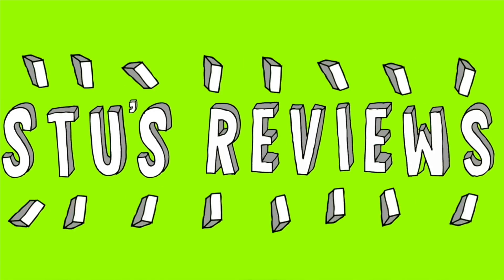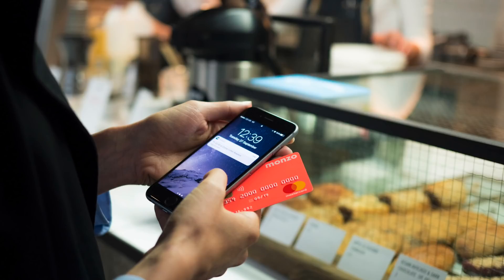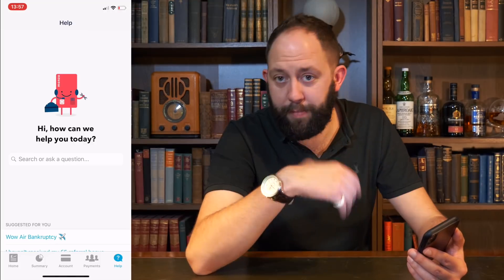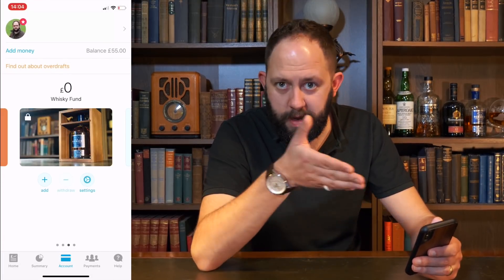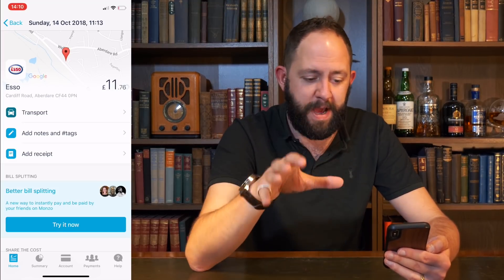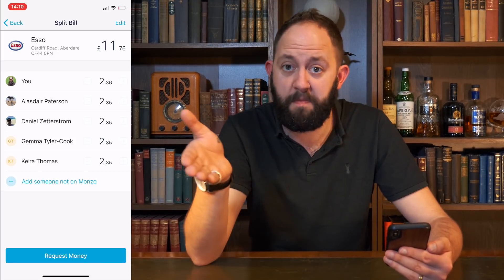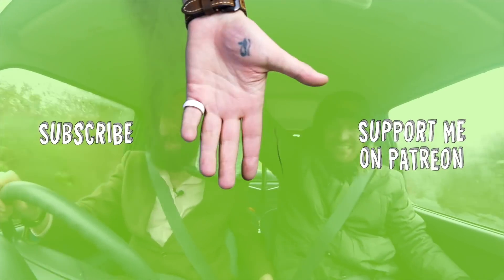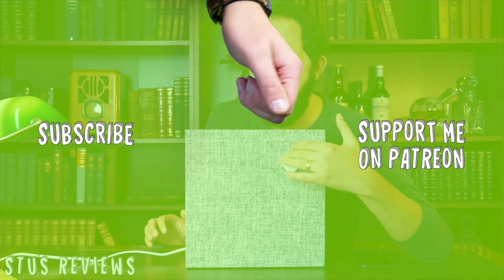Monzo Review Update 2019 - One Year Later!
FREE £5 when you sign up for Monzo through this

Welcome back to Stu’s Reviews! Today I take a revisited look at Monzo, to see if anything has changed since my original review;

*Monzo are intending to release business bank accounts, but have yet to do so at the time of this update (March 2019)

AIR B&B has some awesome places to stay when you’re travelling or on holiday! Use my link for a big discount! It will save you money, and helps me out too if you use my link above!